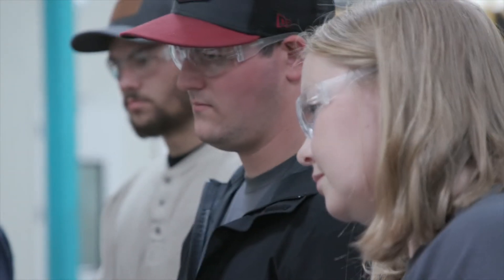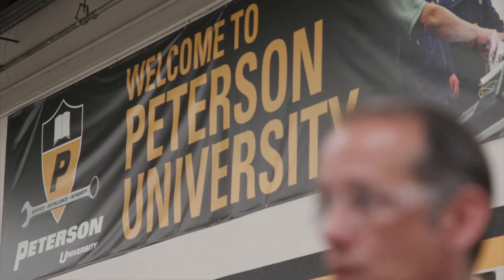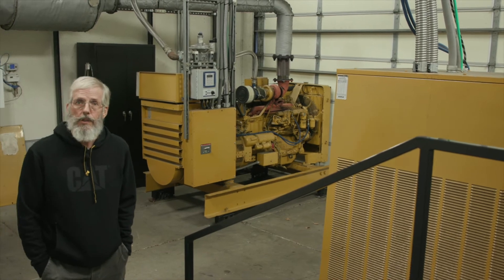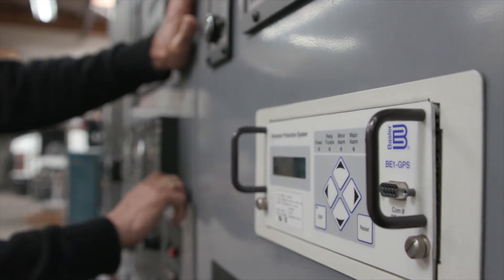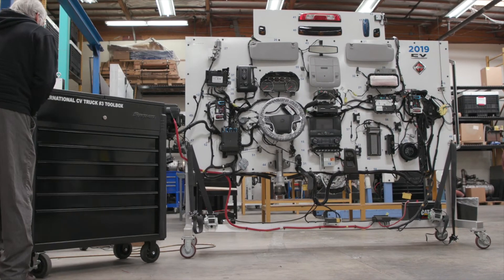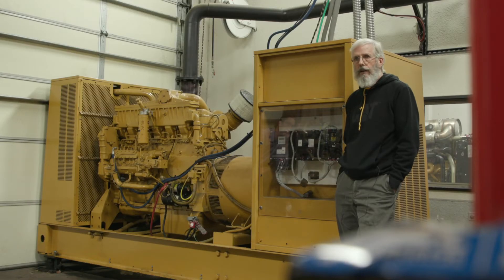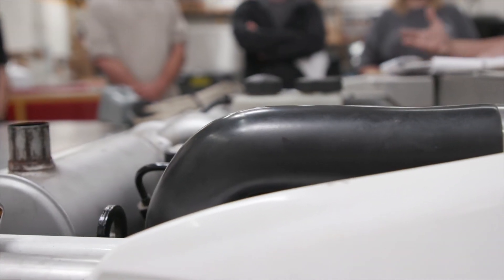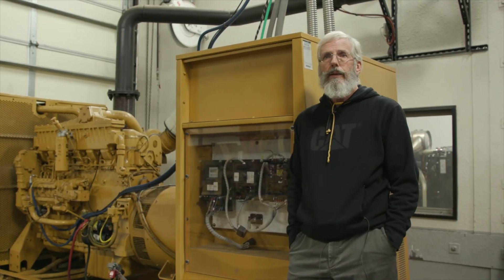Making California: How CMTA helps companies get ETP funding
On this episode of Making California, we head down to San Leandro to visit one of our members, Peterson Cat in San Leandro. The company has been working with us to get funding through ETP to train employees.